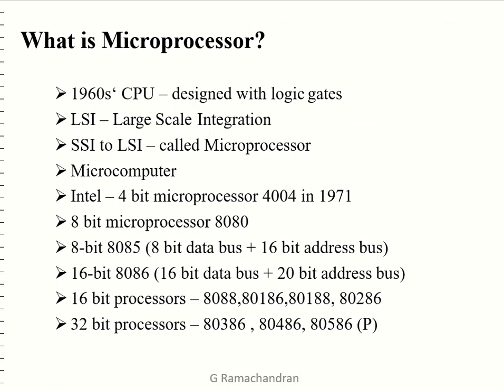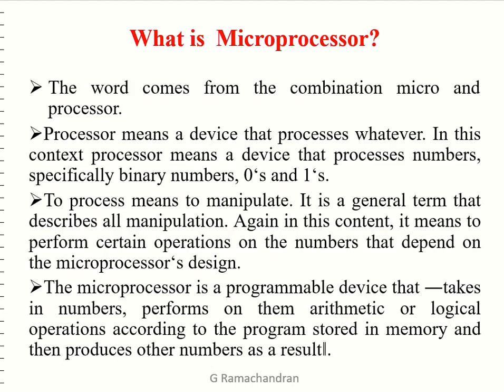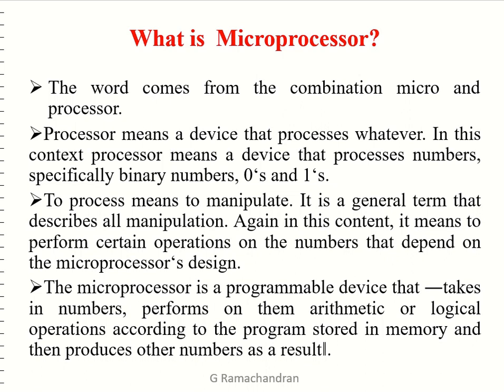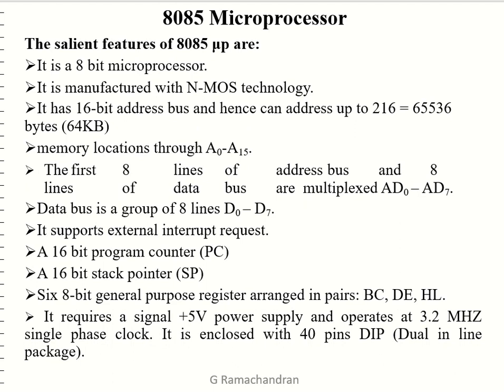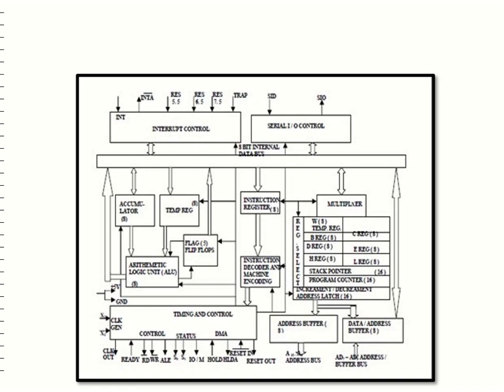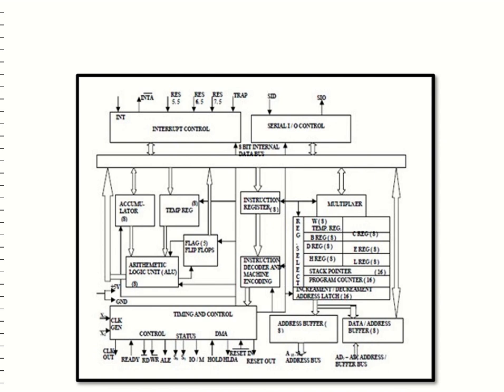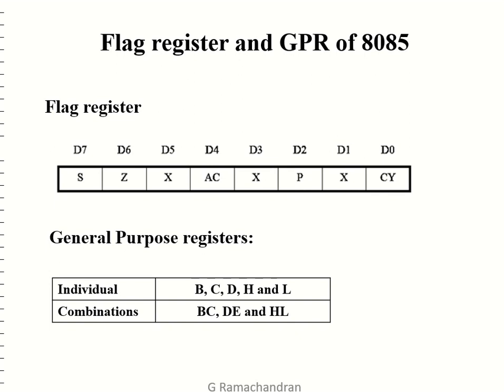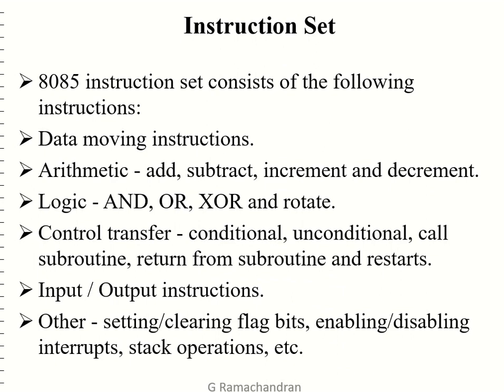Micro controller and its application- Micro controllers - Overview-1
Micro controller and its application- Micro controllers - Overview